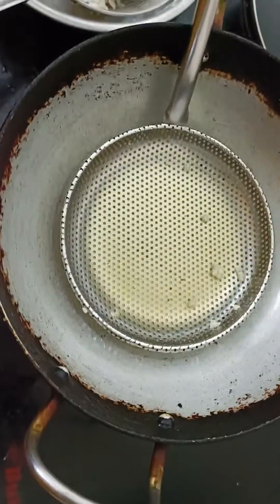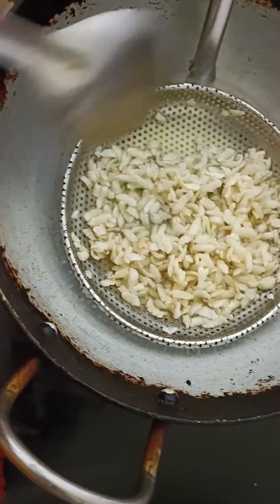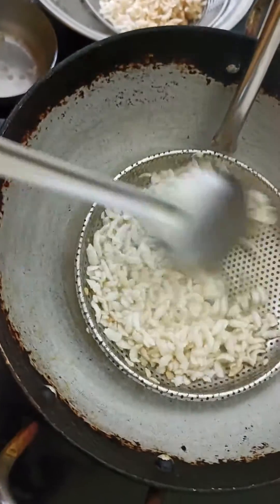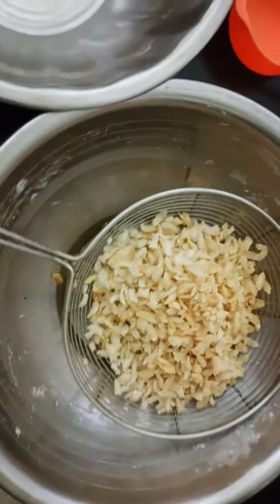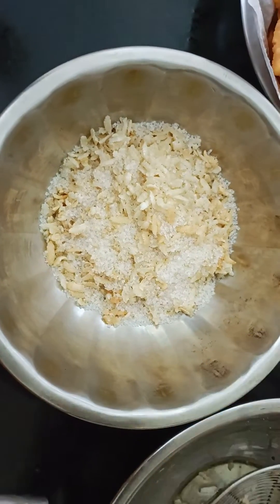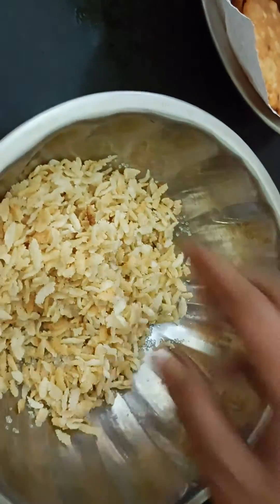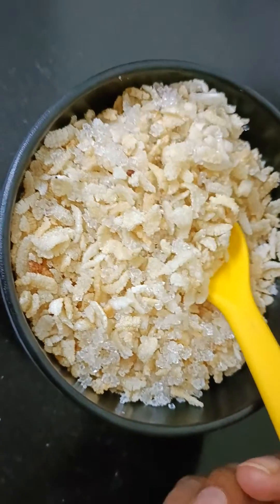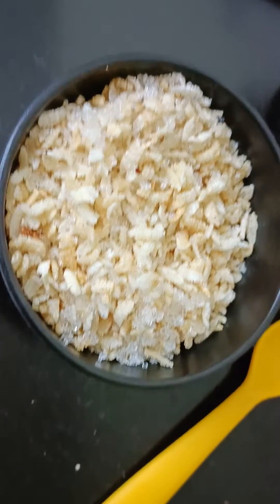how to make sweet atukulu at home